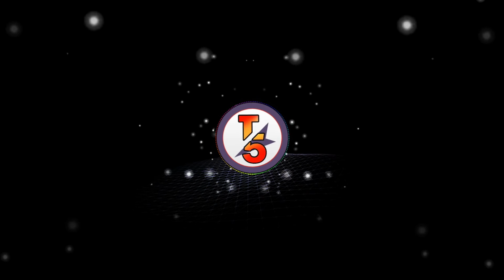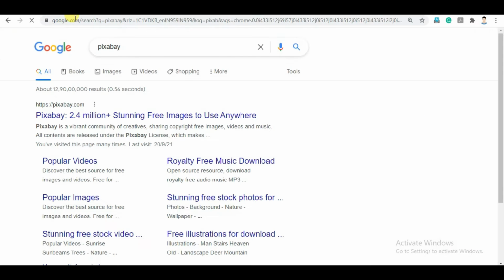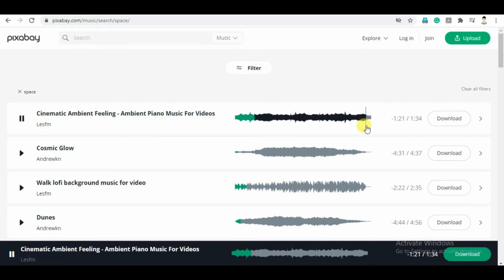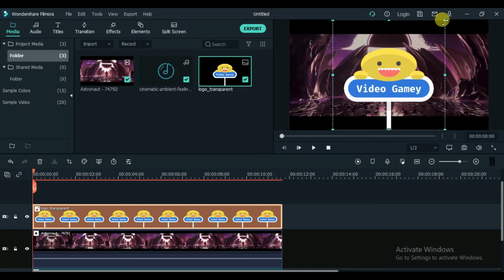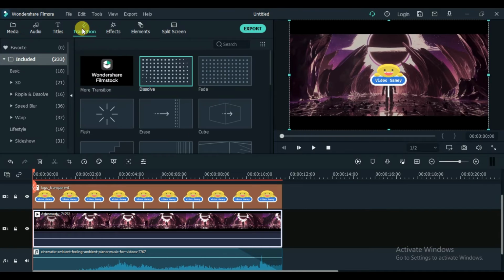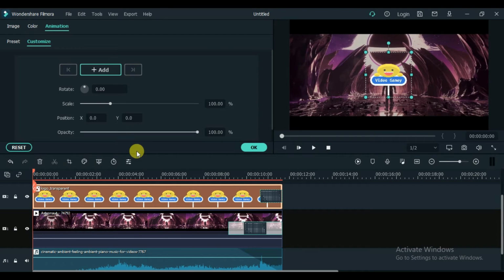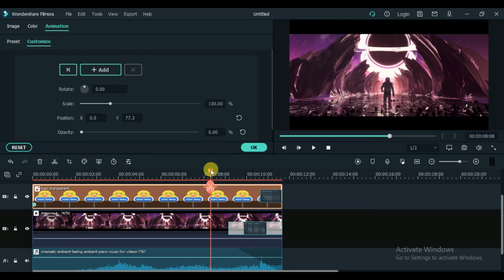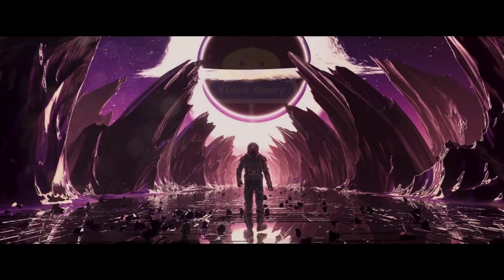How to make an intro for youtube videos in Filmora x | Wondershare 2021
Wondershare Filmora is a simple video editor that empowers your stories, download the latest version X to transform precious moments into stunning videos.